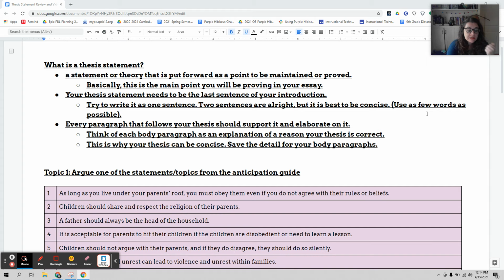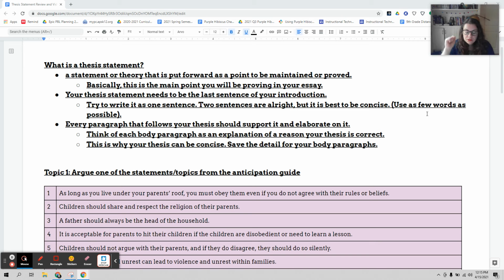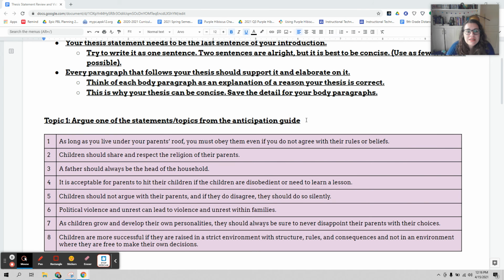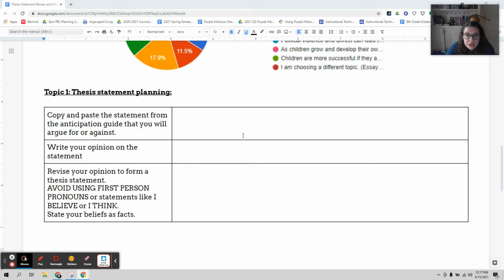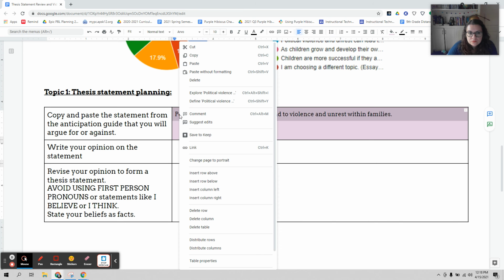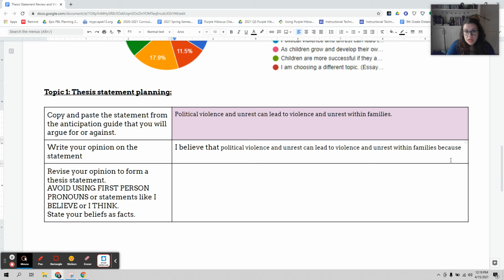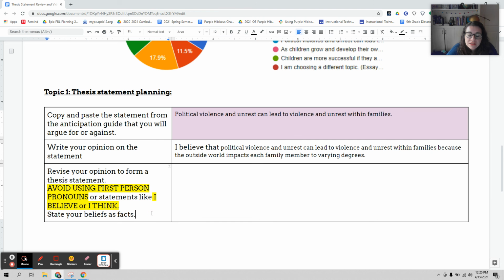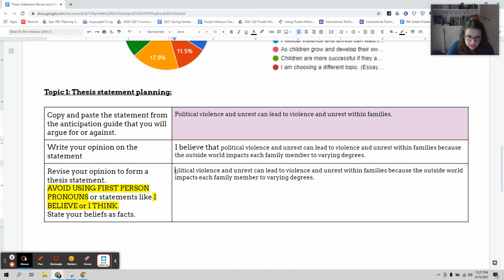Thesis Writing review for class with topic 1